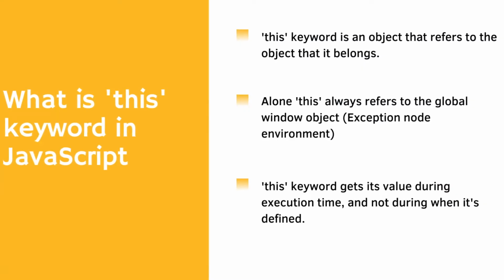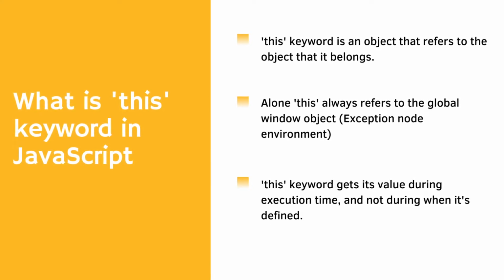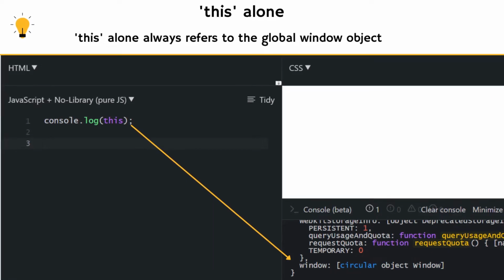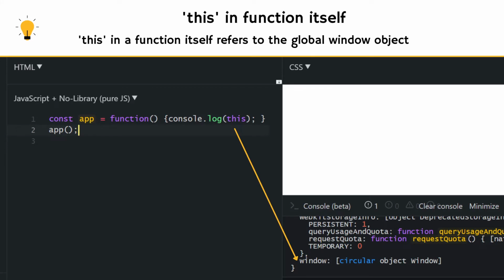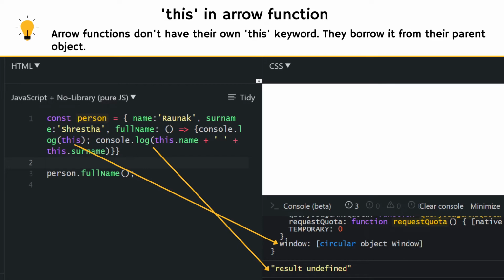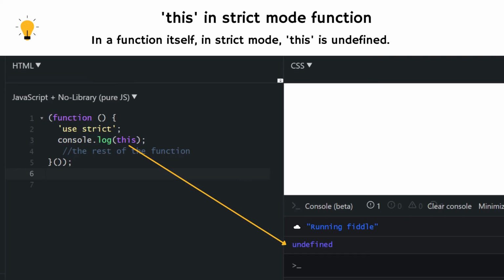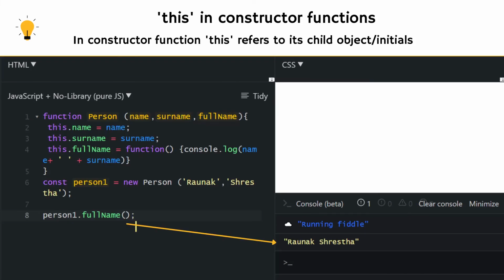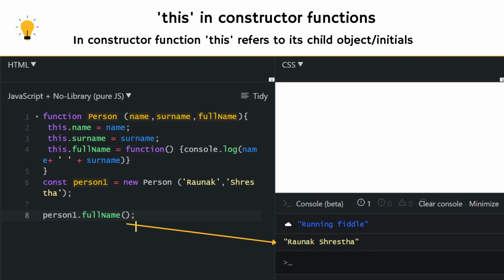'this' keyword javascript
In this video, we will discuss different use cases and implications of 'this' keyword in Javascript.